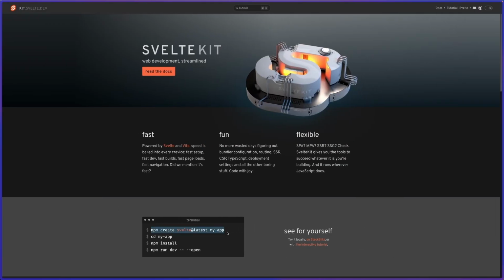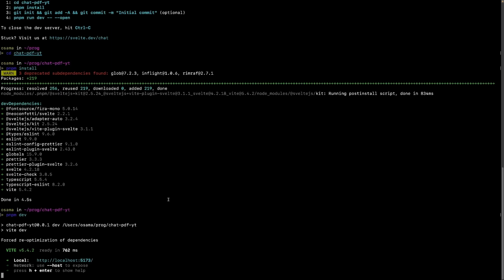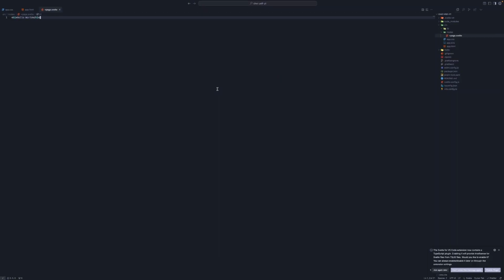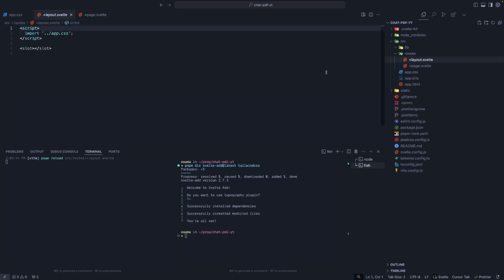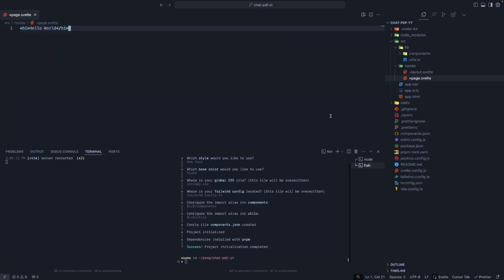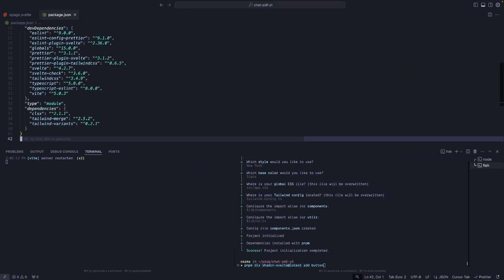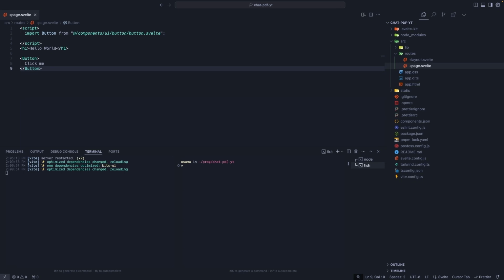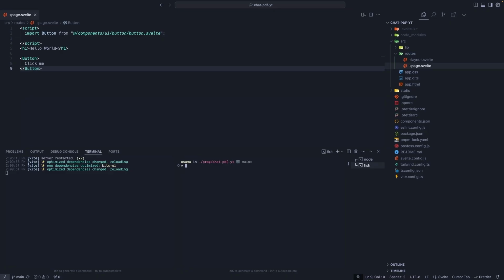Full Stack PDF Chat RAG App (Langchain / Supabase / Svelte / OpenAI) | #2 SvelteKit and shadcn/ui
In this video, we set up a SvelteKit project from scratch including TypeScript, Prettier, and ESLint. Then we set up TailwindCSS and shadcn-svelte.

Timestamps:
00:00 - Intro
00:13 - SvelteKit Setup
03:46 - Installing Shadcn-Svelte & TailwindCSS
07:36 - Creating a Button Component
09:30 - GitHub: Commit & Initialize
10:51 - Quick Video Recap
11:03 - Coming Up: Supabase Auth & Login Card